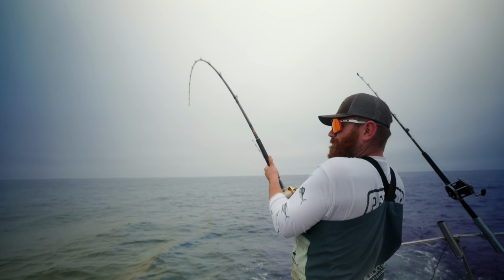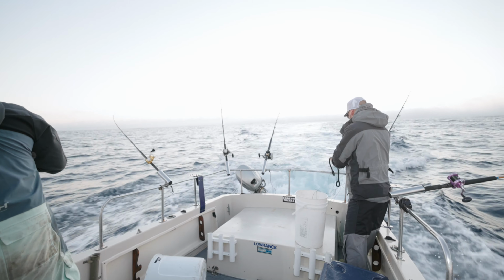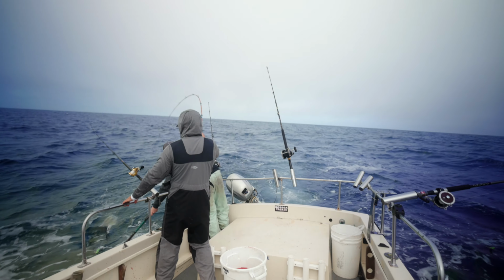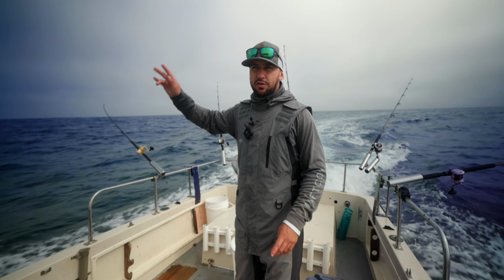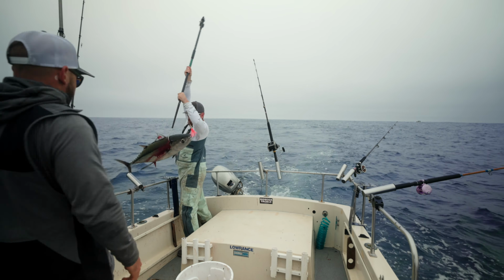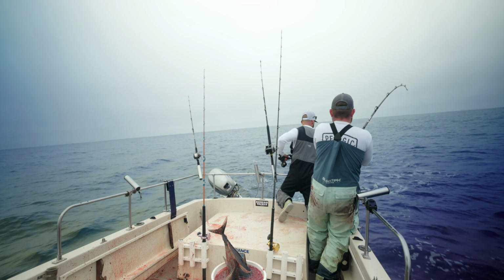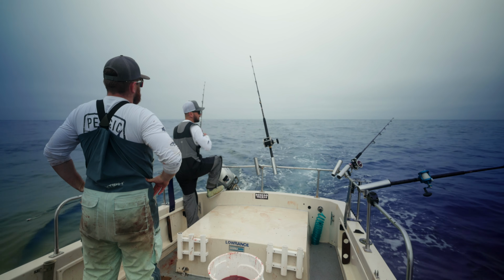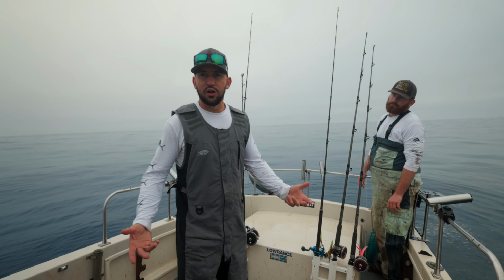Two Man Albacore Tuna Fishing - Fort Bragg, CA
In todays video just the two of us head out looking for some tuna. We have been hooked on the pelagic fish lately. Some boats catching the exotics has us amped to be out there. Fishing with two guys can be a little chaotic at times, yet so much fun.

Fishing Gear 🎣

Fishing Reel:

Main Fishing Line Halibut/Salmon/Striper (Braid):

📷 Camera Equipment
Cameras: Canon R5/Canon R8

D.D Fishing Co: @ d.d_fishingco
Dustin: @ dbarbmedia
Devin: @ devinlantz65